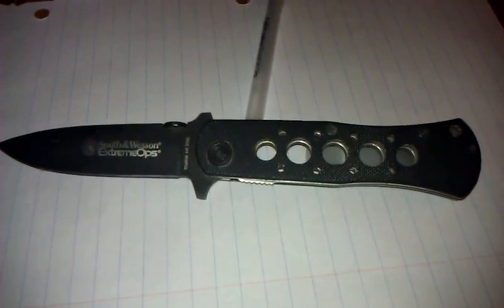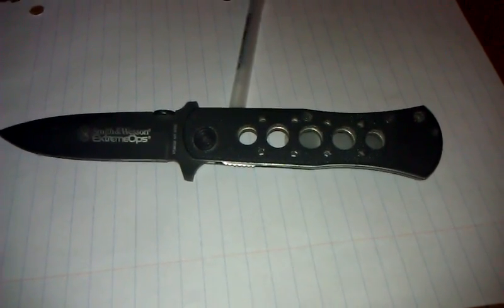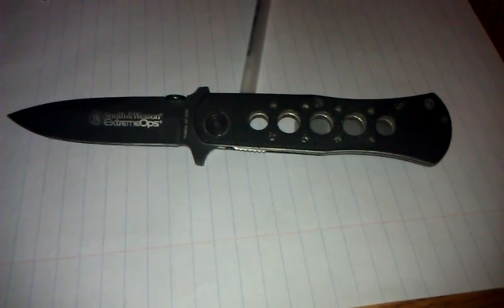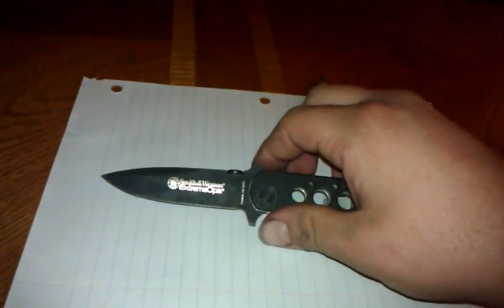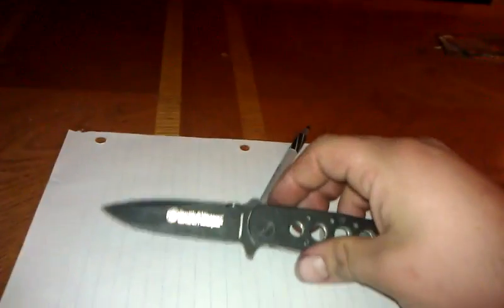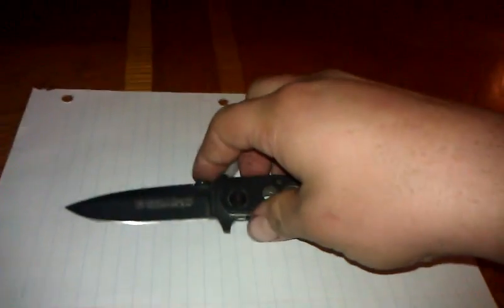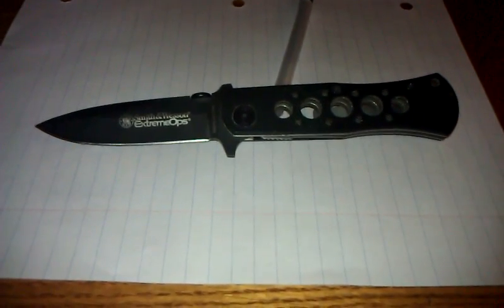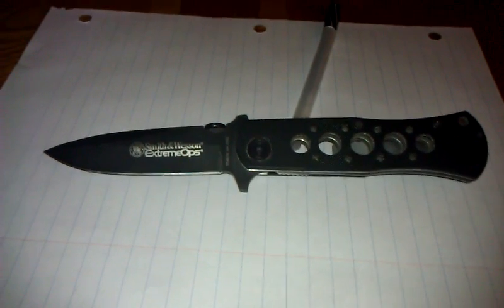Smith Wesson CK6M Bullseye Extreme Ops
A short review on a good pocket knife